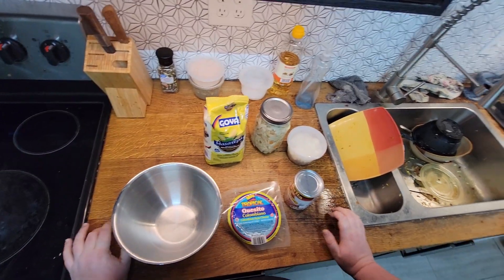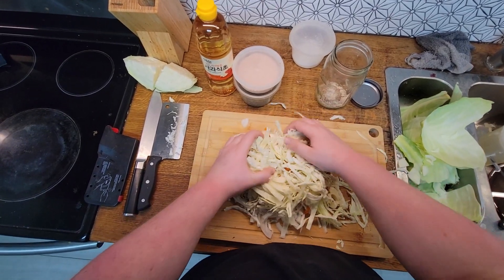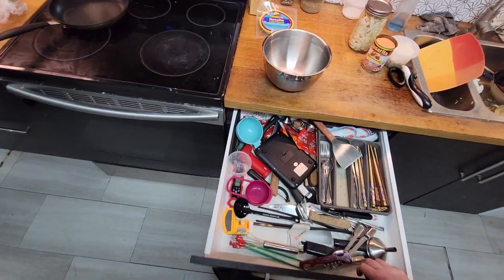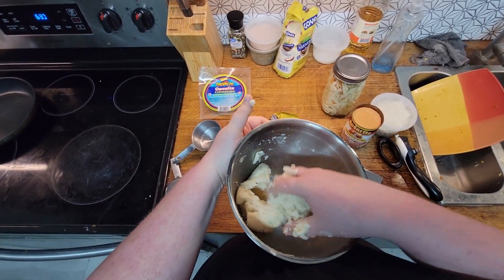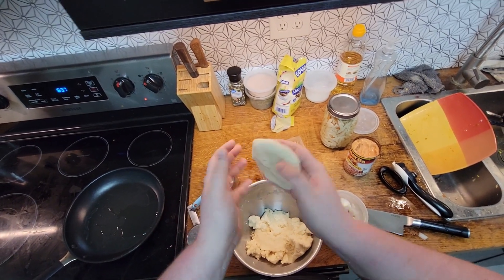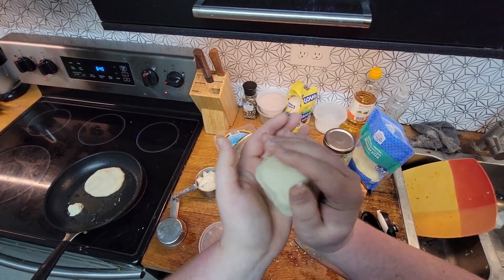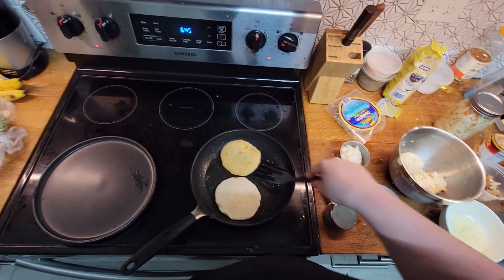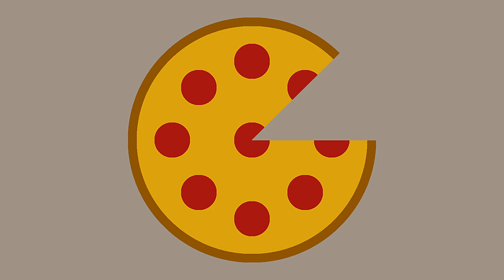Pupusa from El Salvador (Flavors Around the World Ep. 11)